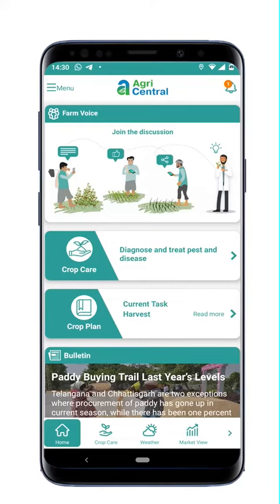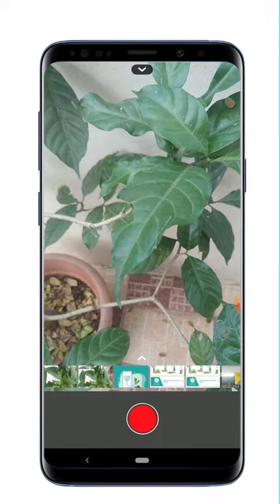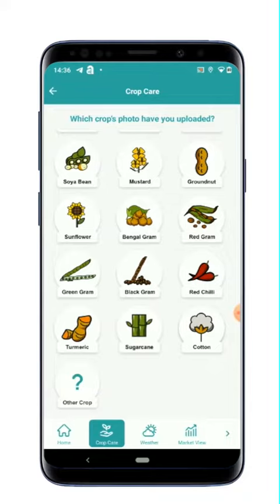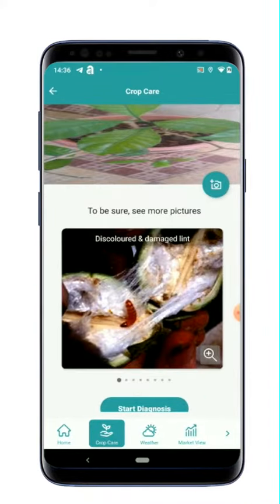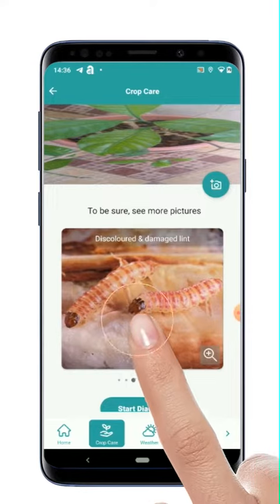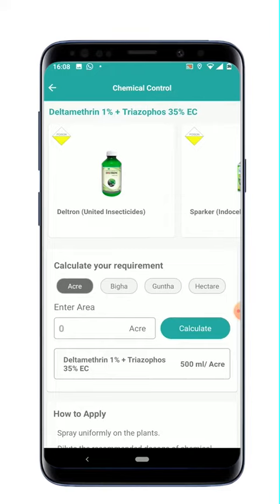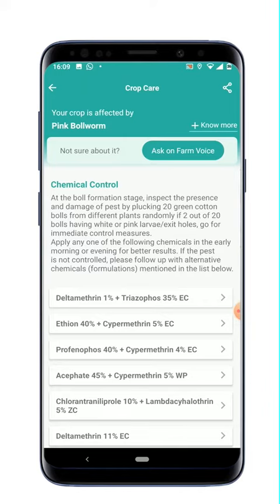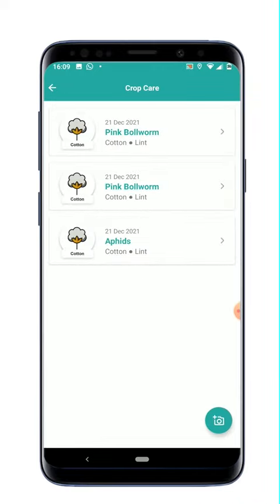How to use Crop Care in AgriCentral App?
With the Crop Care feature in Agricentral, you can easily diagnose pests and diseases that attack your crops and find solutions for them. In this video, we gave you a step-by-step guide to use the Crop Care feature effectively so that you can get accurate results.